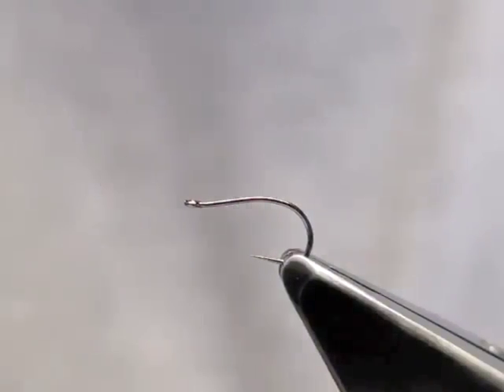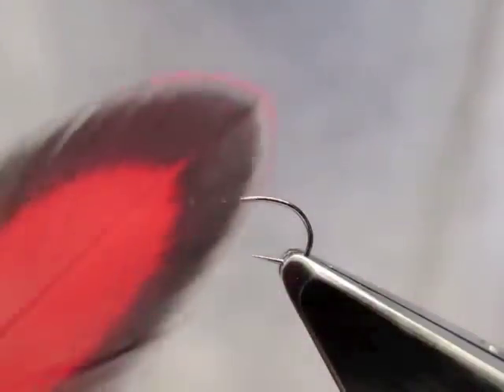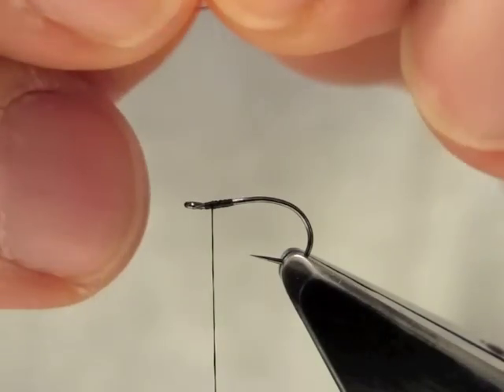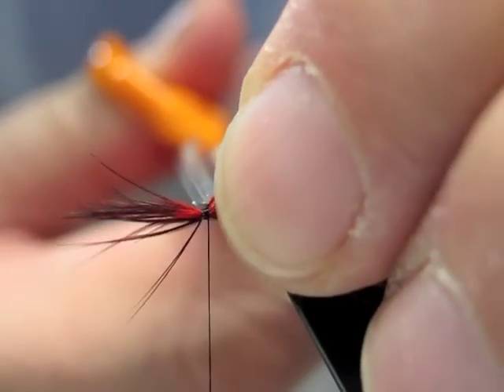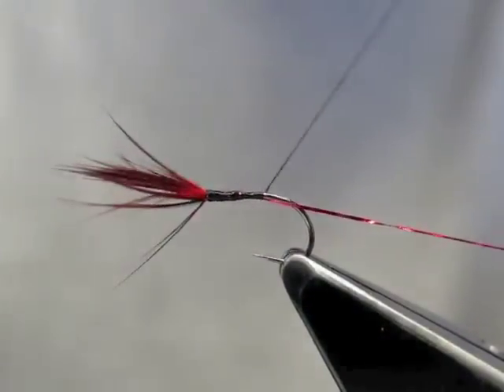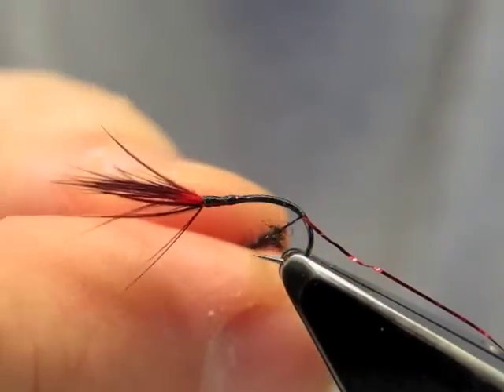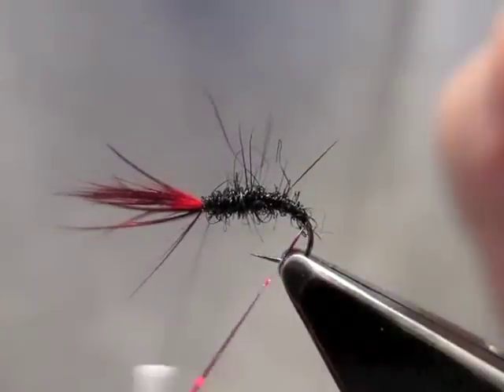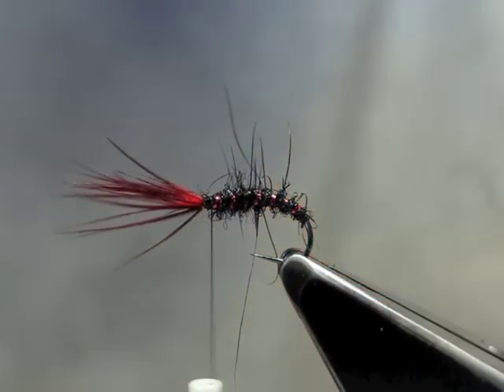Lava - tied by Hans Weilenmann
Lava
Hook: Grip 14723BL #14
Thread: Benecchi 12/0, black
Hackle: Whiting Popper Pack barbs, red center
Rib: Flash, fine, red
Body: Seal's fur, black